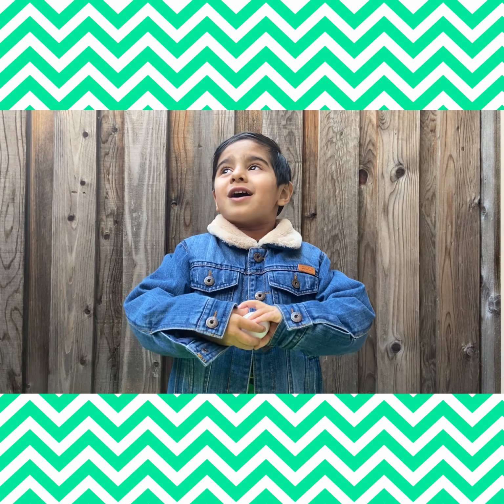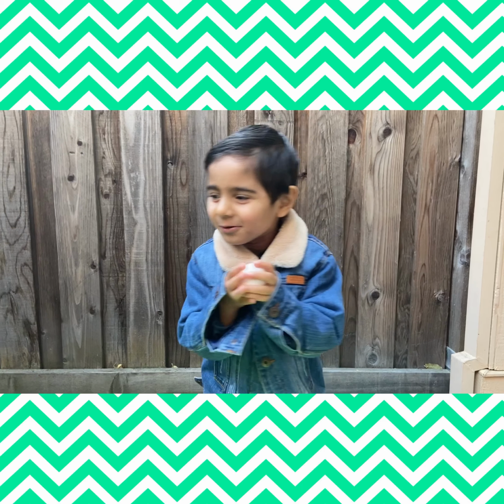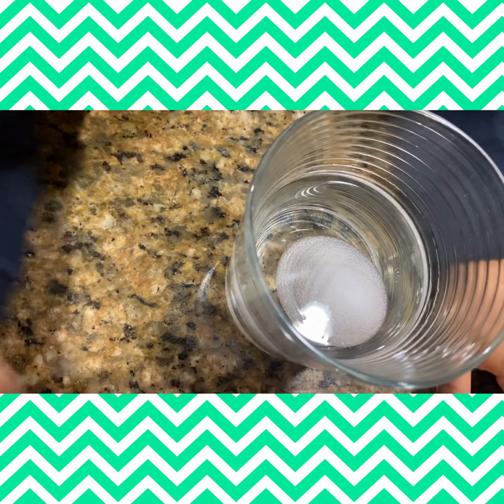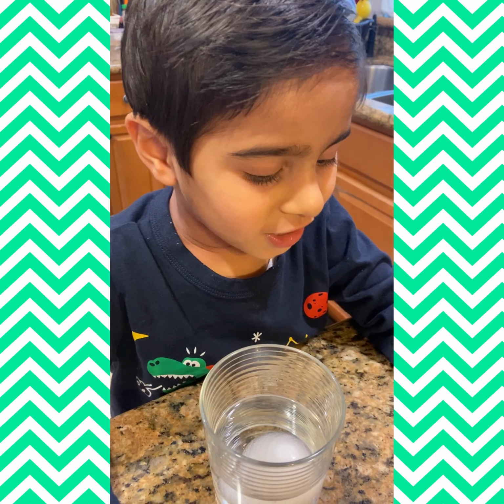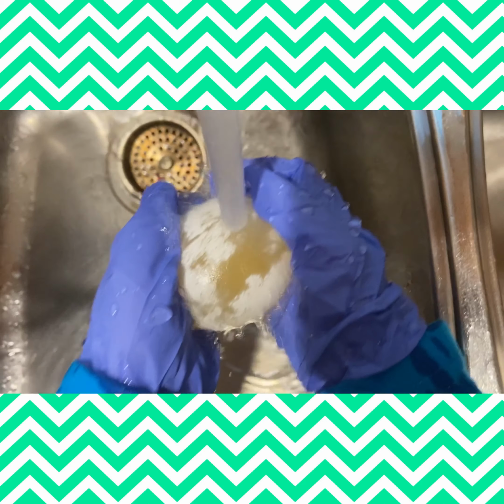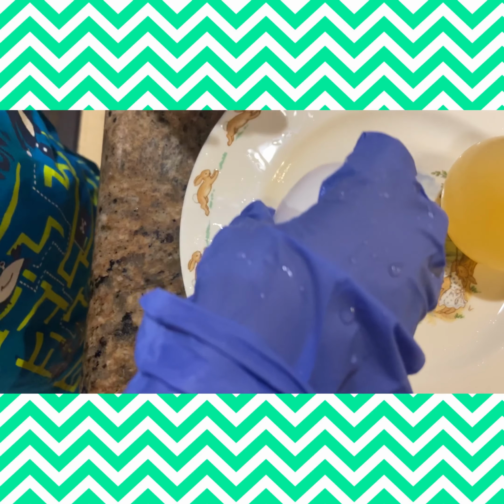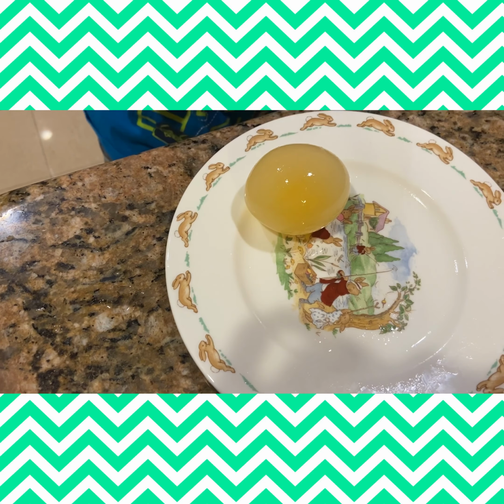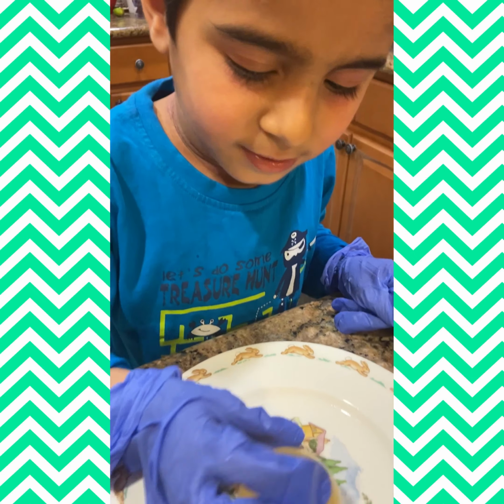ToddlerFun- Bouncy Egg!!! You're stronger than you think!